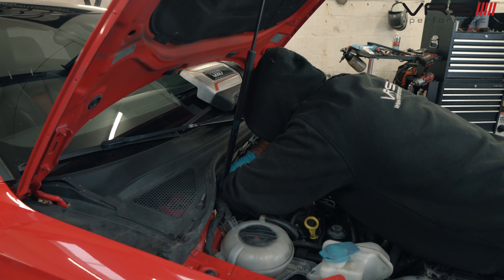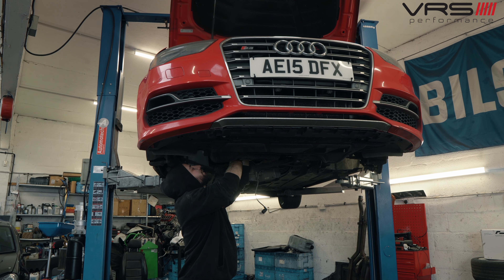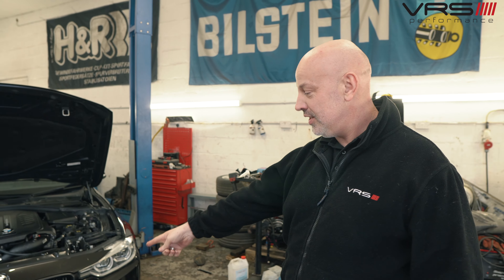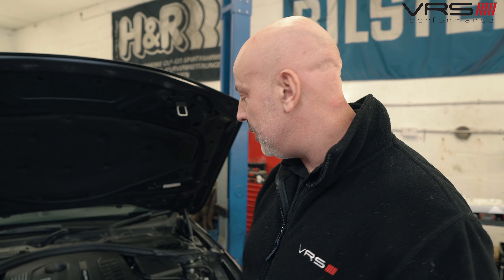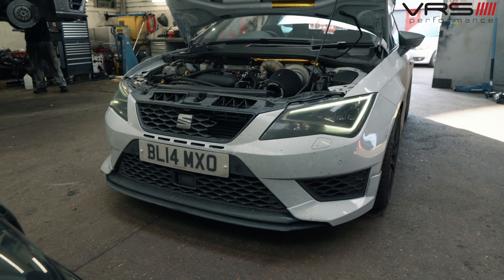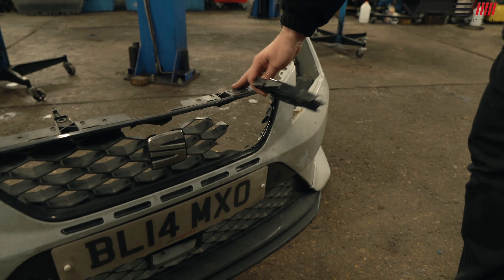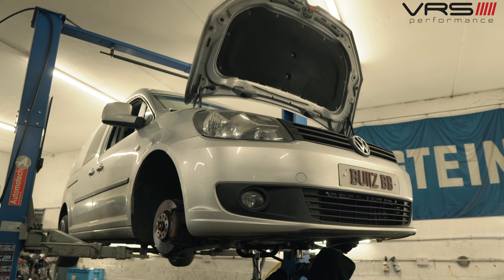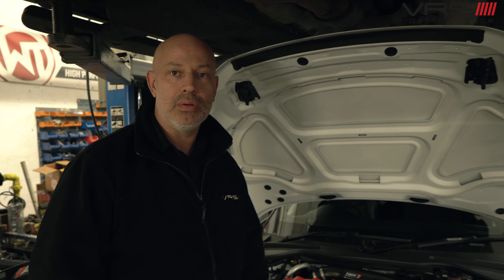Getting An Audi S3 Ready To Export Back To America!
In today's episode of 'Day In The Life Of VRS' we're prepping an Audi S3 saloon so it can go back to the U.S. We also have a lot of other vehicles in the workshop to work on. So strap in, grab some popcorn and come & see what's in store.